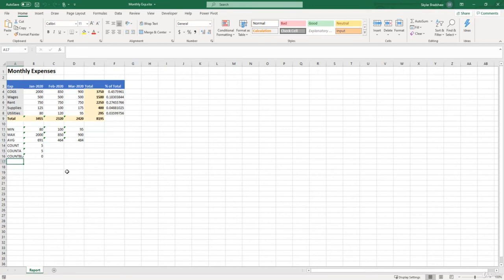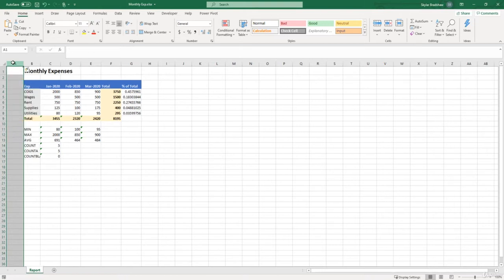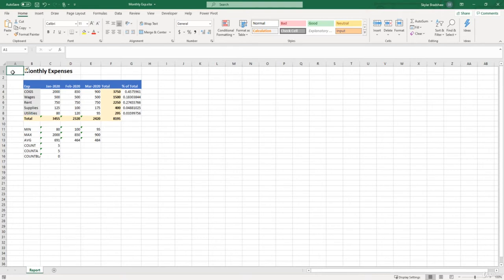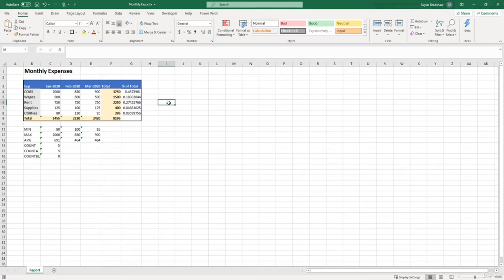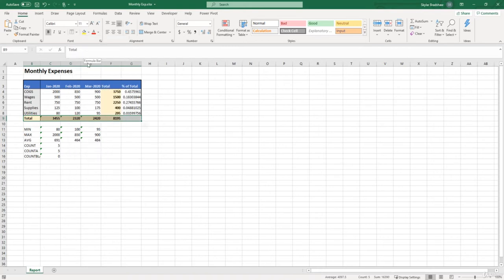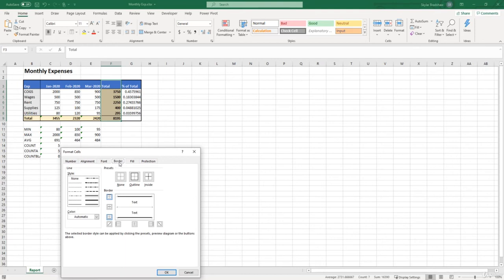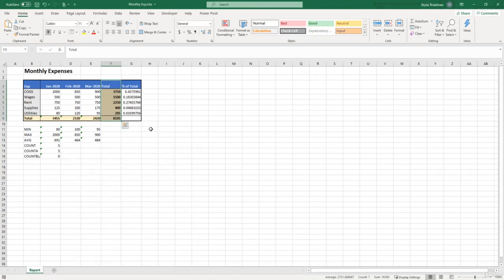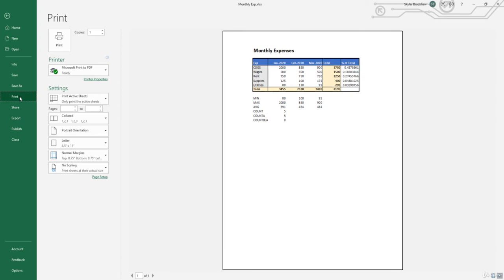2 Adding Cell Borders